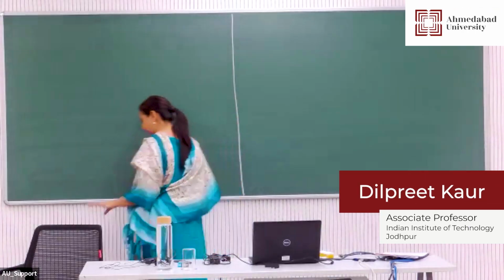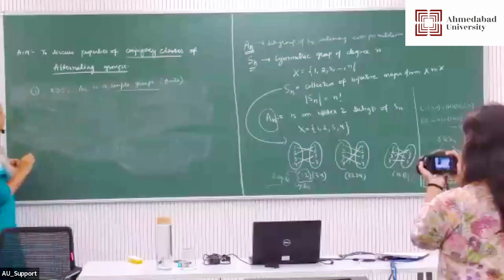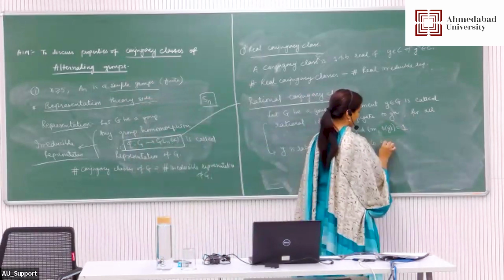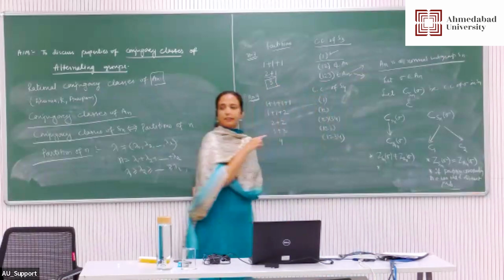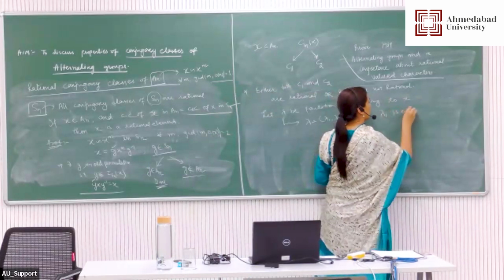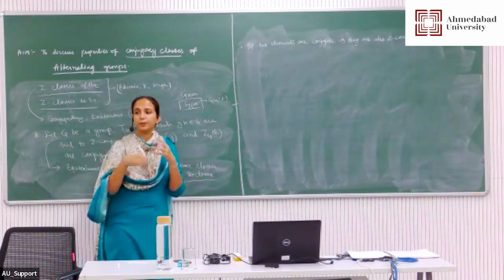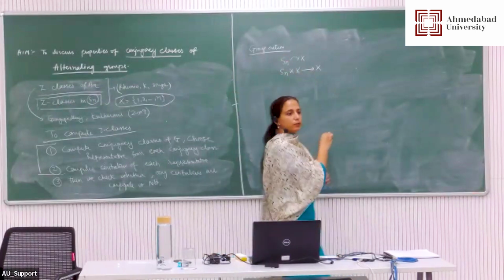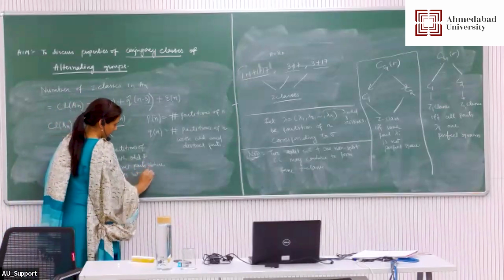Dr Dilpreet Kaur speaks on z-Classes in Alternating Groups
Dr Dilpreet Kaur delivered a talk on z-Classes in Alternating Groups at the School of Arts and Sciences, Ahmedabad University that was organized by the Mathematical and Physical Sciences division. In the talk, Professor Kaur discusses the z-classes of the alternating group and their connection with rational conjugacy classes of the same group.

Let G be a group. Two elements of group G are said to be z-conjugate if their centralisers are conjugate subgroups of G. This defines an equivalence relation on group G and these equivalence classes are called z-classes.

Professor Kaur is an Associate Professor at Indian Institute of Technology, Jodhpur. Her fields of interest include Group Theory, Representation Theory of finite groups, and Quandle Rings.